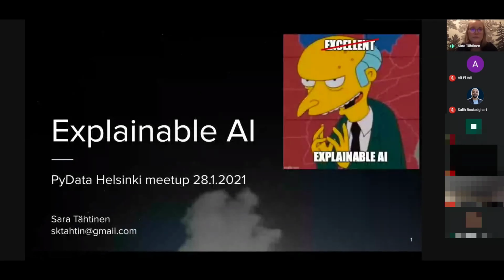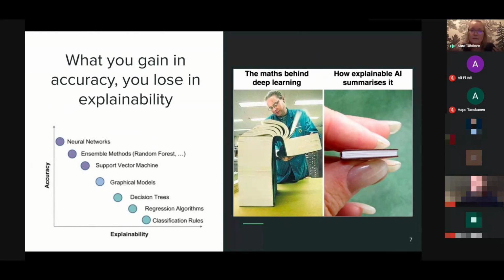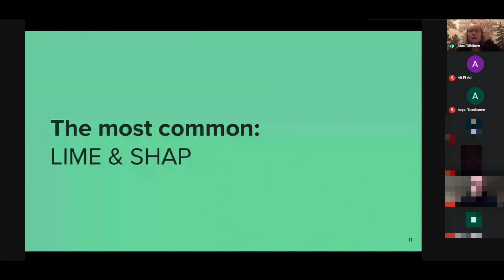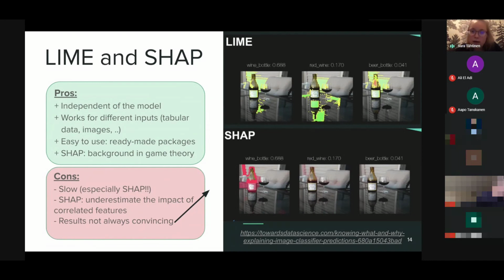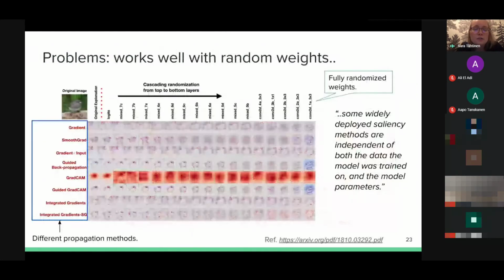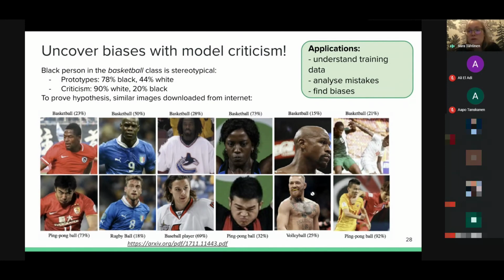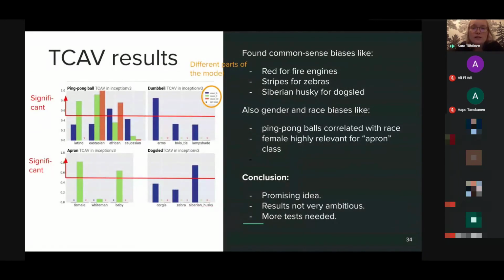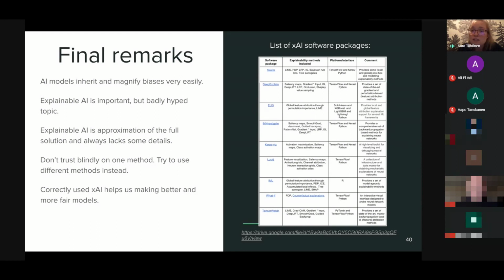Sara Tähtinen - Explainable AI alternative methods | PyData Helsinki